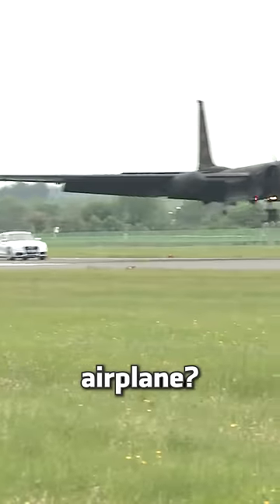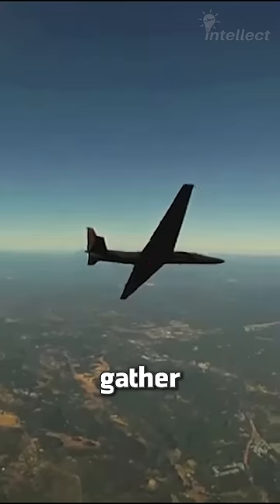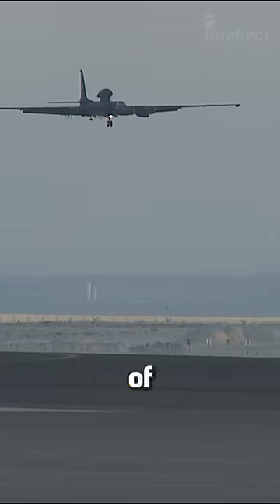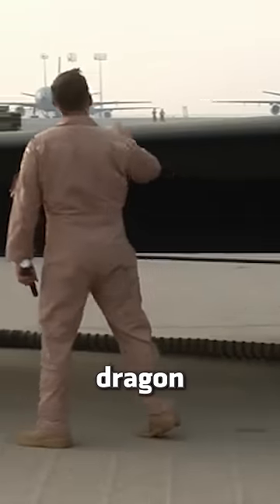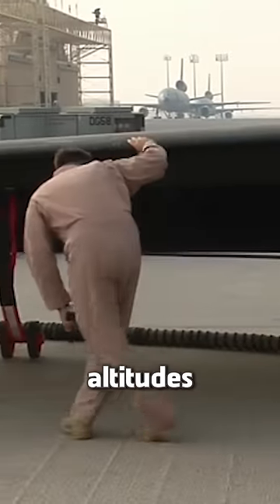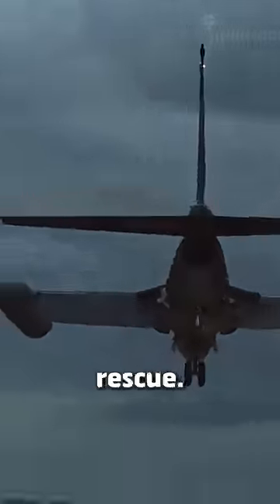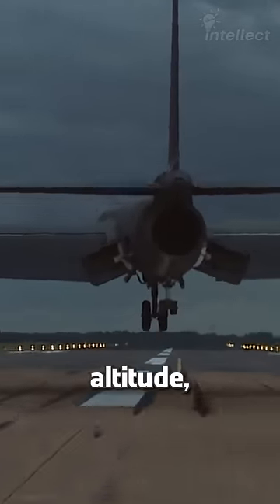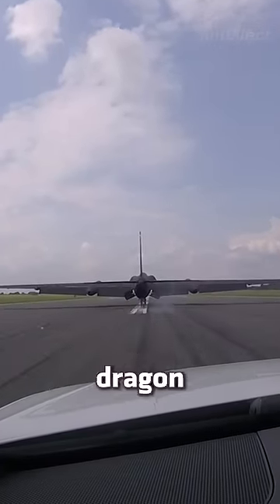Why Does a Pilot Drive Behind the U-2 Spy Plane When It Lands? - Part 1 of 8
Why does a muscle car chase this airplane every time it lands?

This high-altitude reconnaissance aircraft flies all the way up to 70,000 feet to gather intelligence. What makes this aircraft so different is its wide wind span of 105 feet. The wings are so narrow, resembling a glider, that the U-2 Dragon Lady can fly efficiently at higher altitudes.

While the narrow wings can’t accept landing gears, the U-2 has a bicycle-type landing gear with only two tandem gears along the belly. This makes the aircraft super unstable during the landing run. In addition, with restricted vision due to the cockpit design and the pilot’s pressure suit, he is having a hard time positioning the aircraft. It's time for his wingman to come to the rescue. Another rated U-2 pilot who follows the aircraft from a chase car guides the pilot on aircraft altitude, runway alignment, and speed via a radio link. This helps the pilot gain better situational awareness, helping to land the Dragon Lady in style.